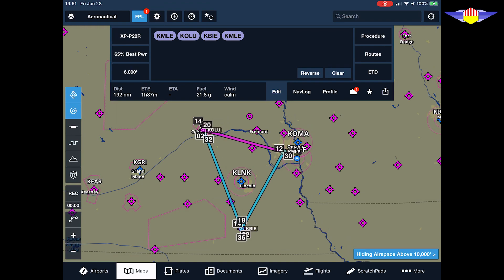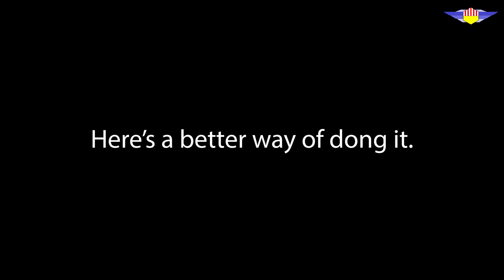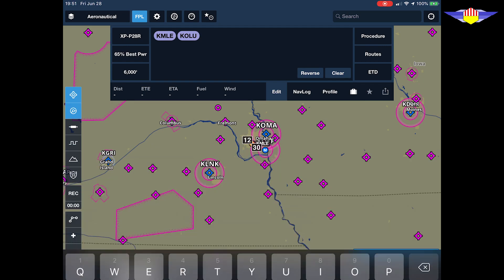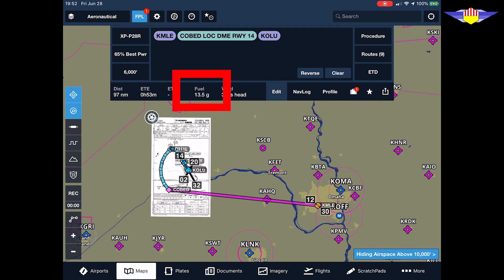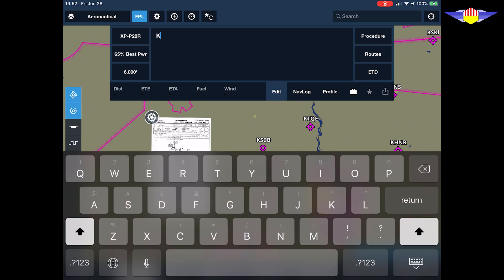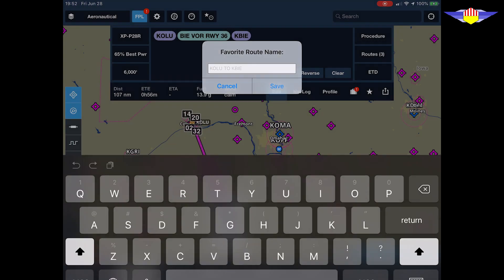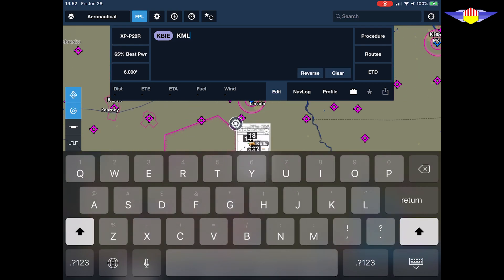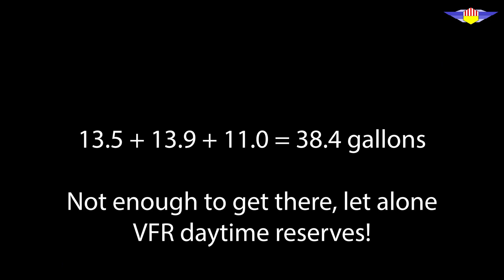Fuel planning with Foreflight - Are you doing it wrong?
Are you planning your round-robin flights in Foreflight wrong?  Here, you will see one technique for how to plan your flights better.